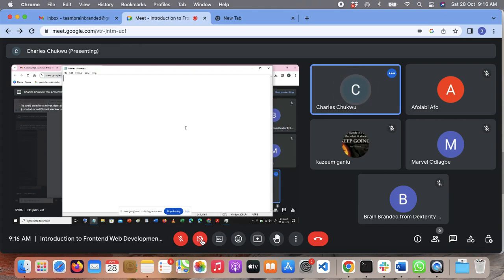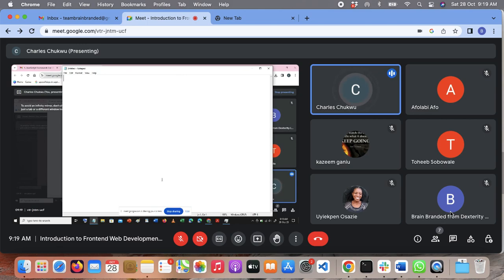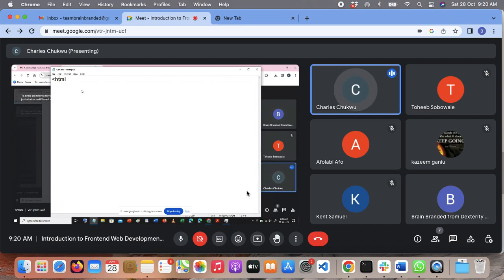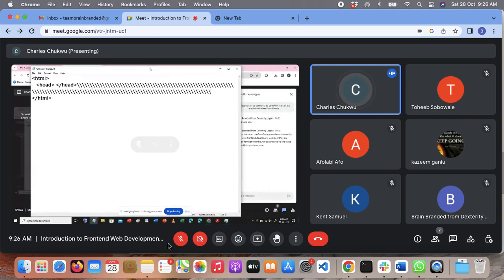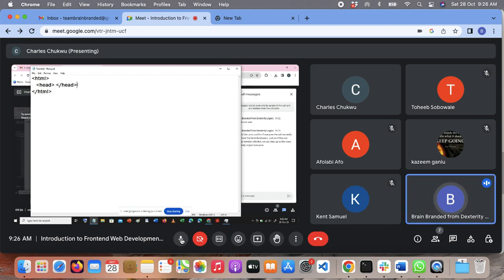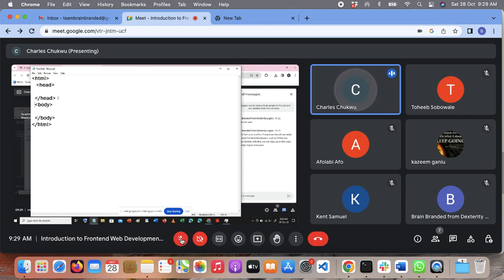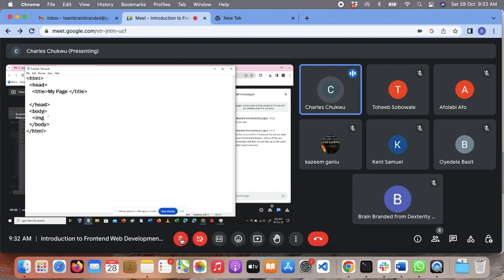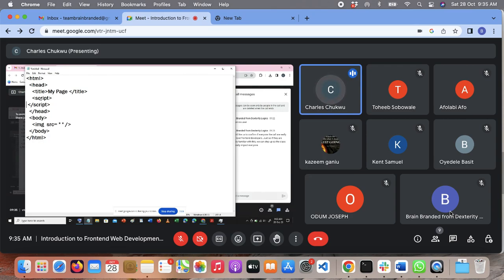Informative Webinar on Frontend Web Development (Beginner)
a power-packed webinar on "Introduction to Frontend Web Development" with Charles Chukwu